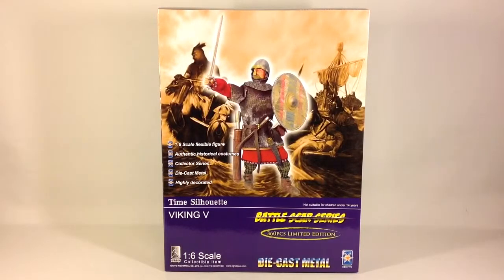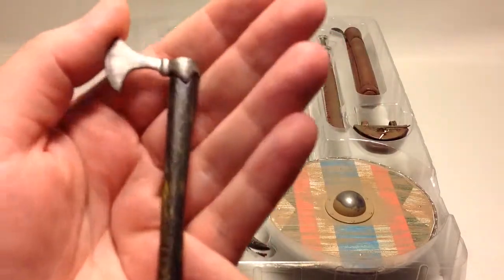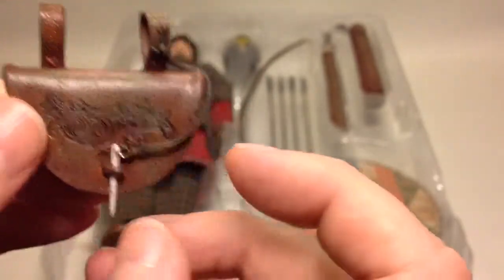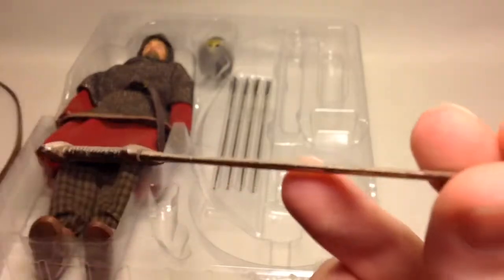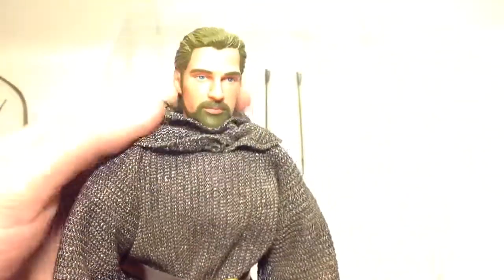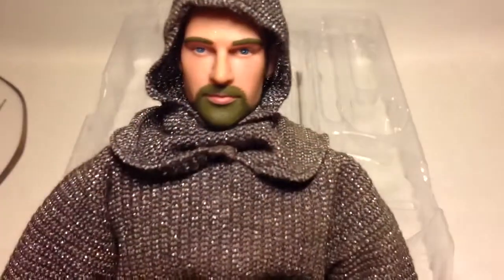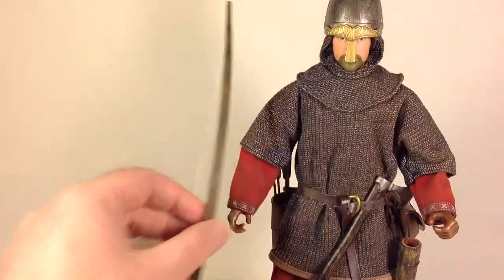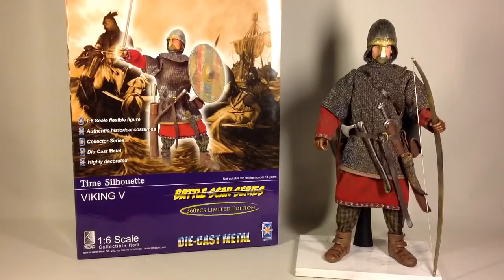Ignite Viking V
Let's have a look at the 1/6th scale collectible figure, Viking V (360 PCS Limited Edition) by Ignite.